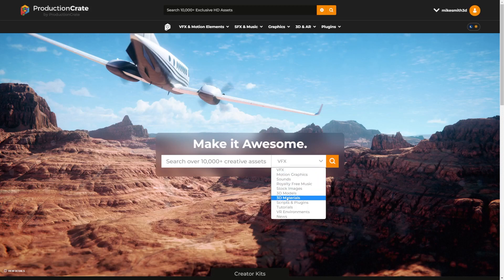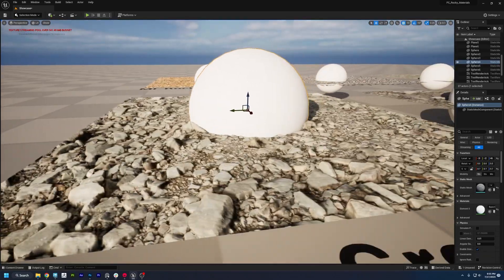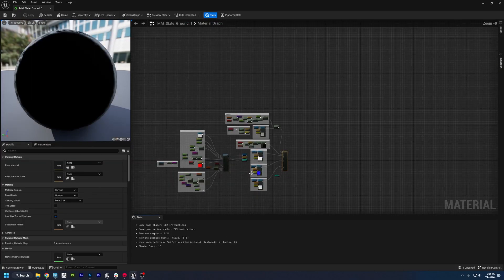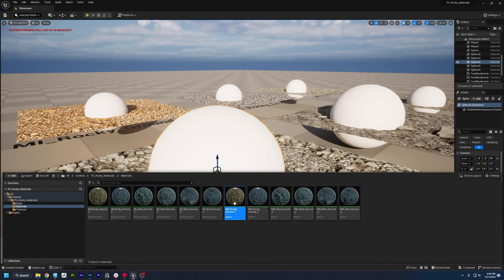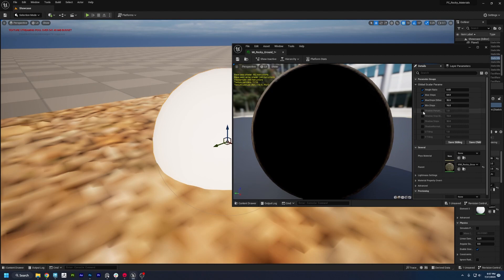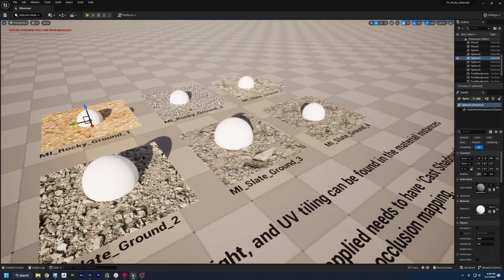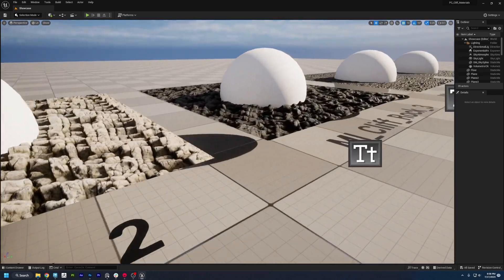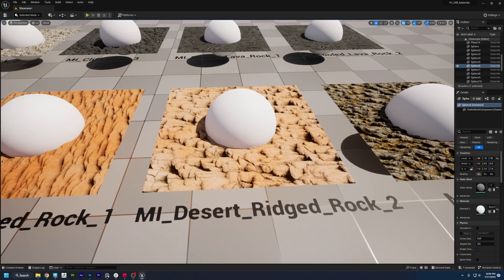download Unreal Engine 5 Materials